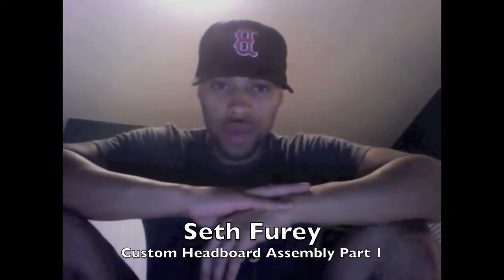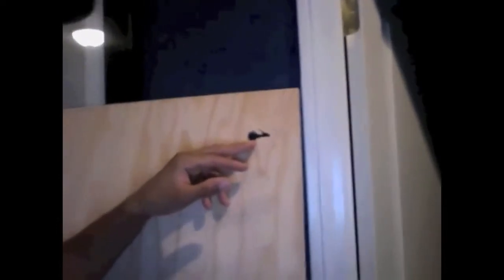youtube video #-48sl7tr21k